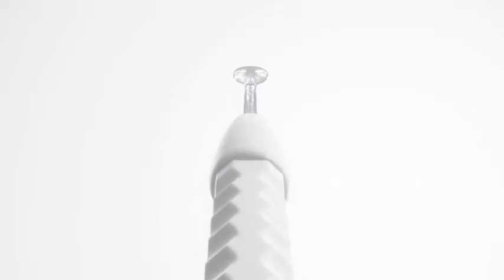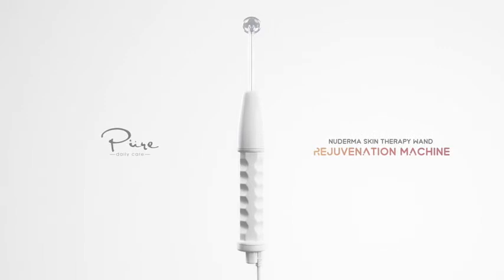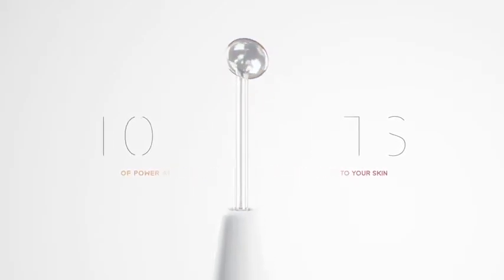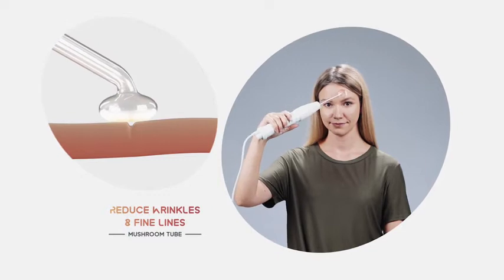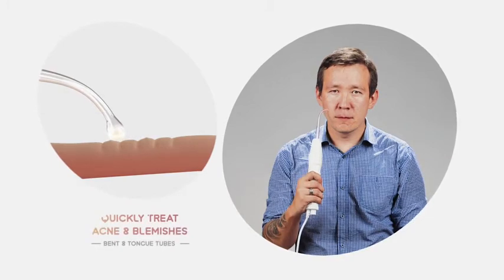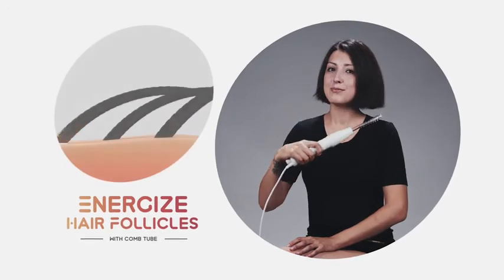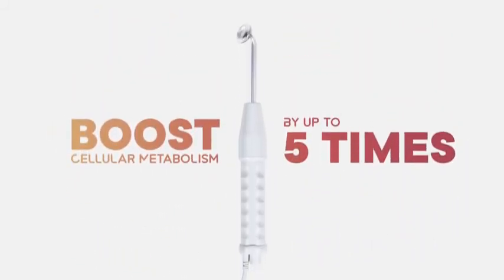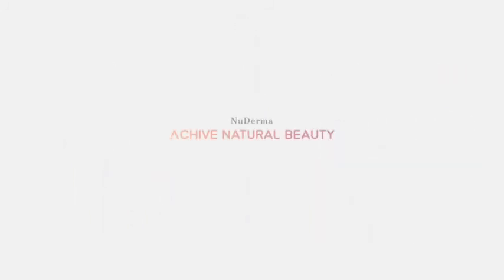Amazon com NuDerma Portable Handheld [High Frequency Skin Therapy]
NuDerma Portable Handheld High Frequency Skin Therapy Wand Machine w/Neon – Anti-Aging - Skin Tightening - Wrinkle Reducing - Dark Circles – Blemish Control - Hair & Scalp Stimulator